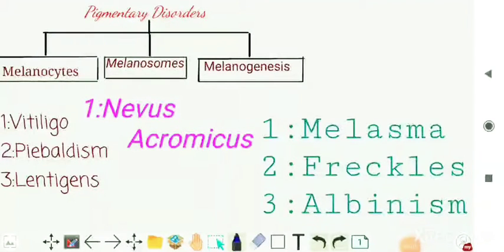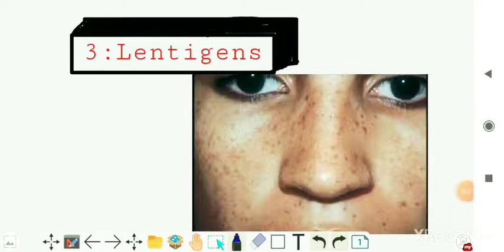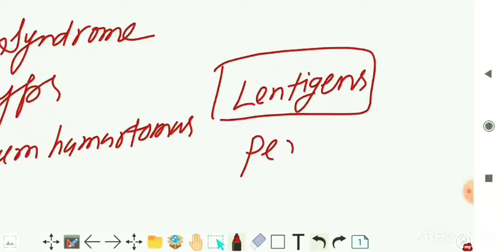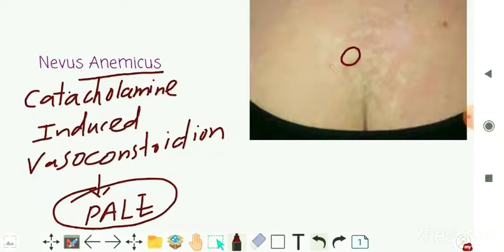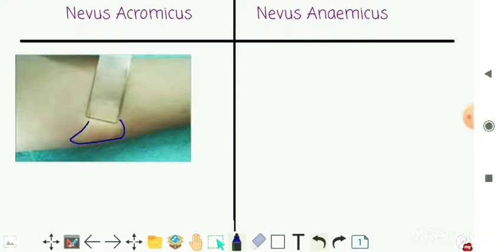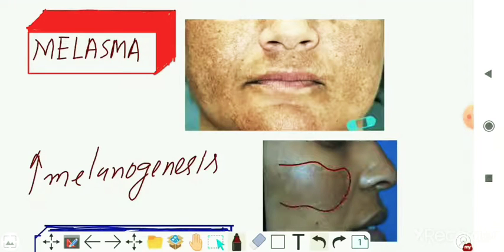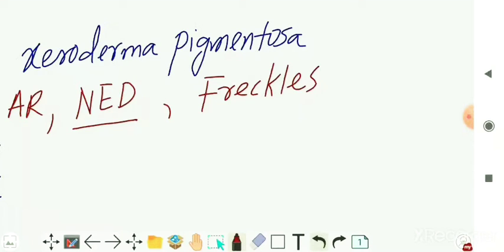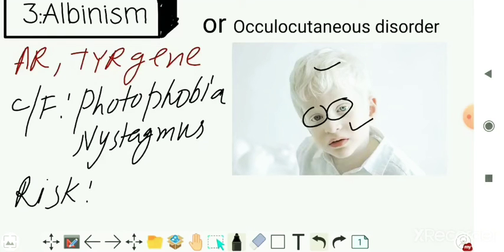3: Pigmentary Disorders ( basics )